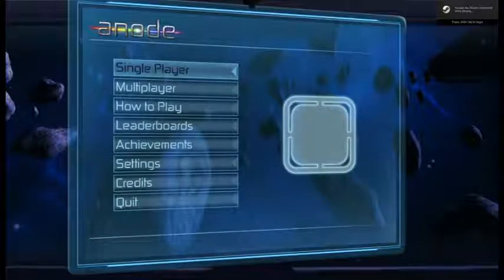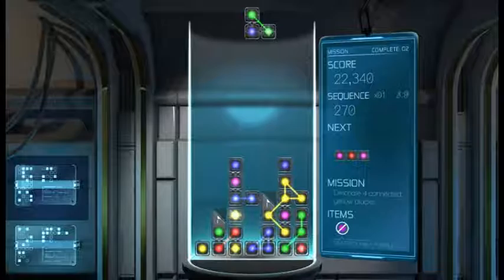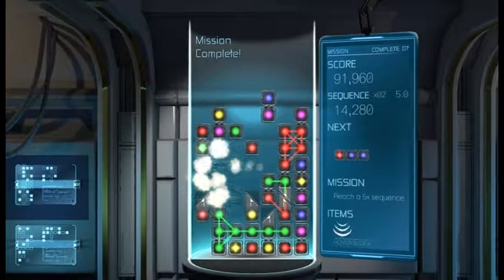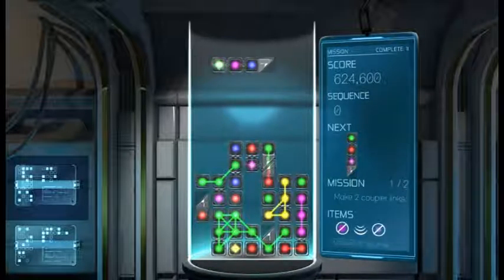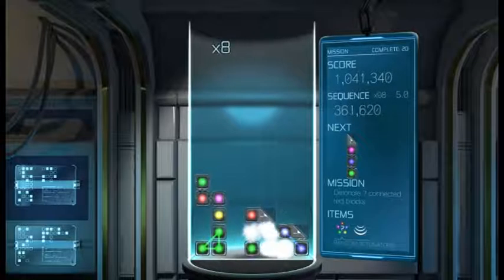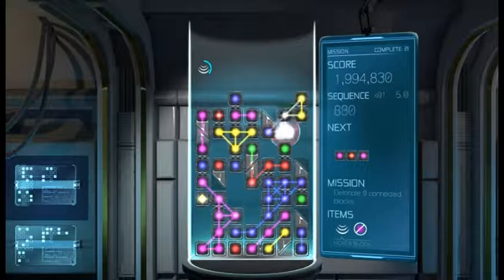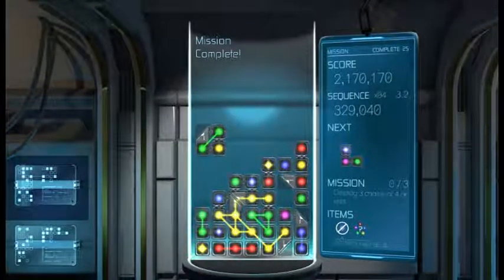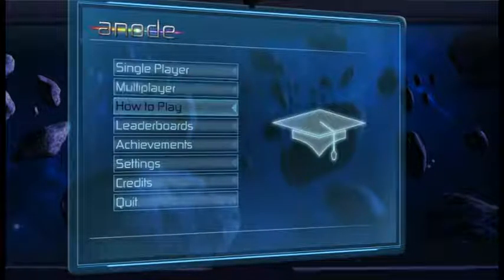Cooliex Presents: Anode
For this episode we take a look at the spacey puzzle game Anode. Combine, match, and destroy for victory ^_^